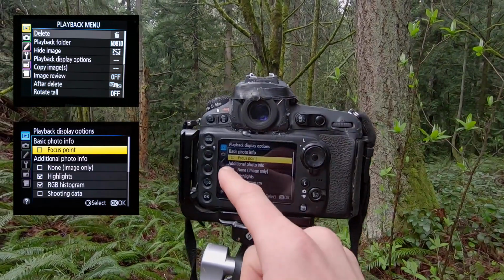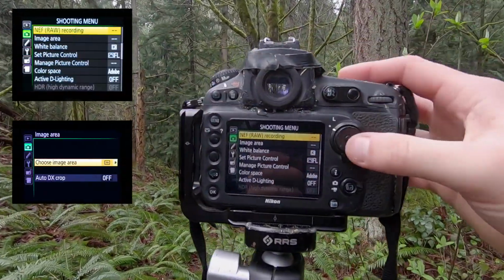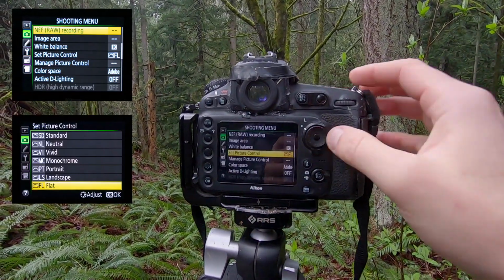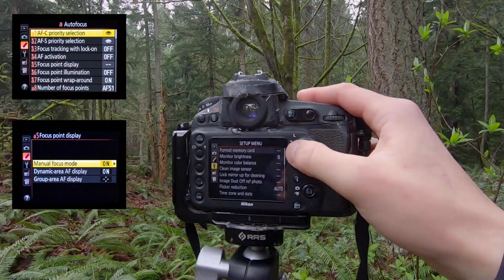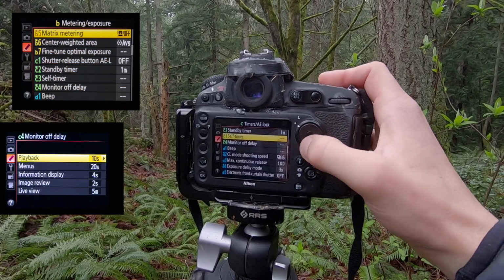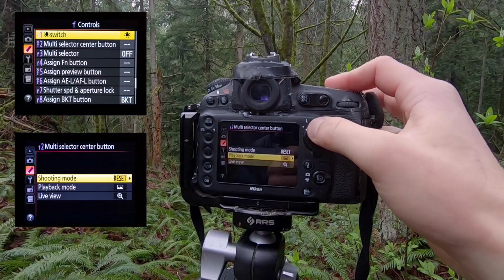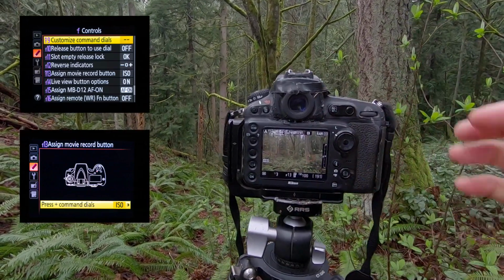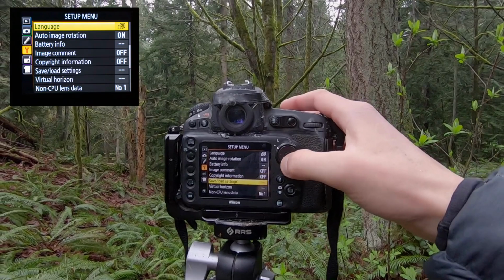Camera Setup Settings Guide Video PDF Dave